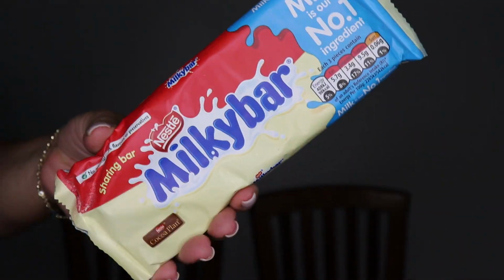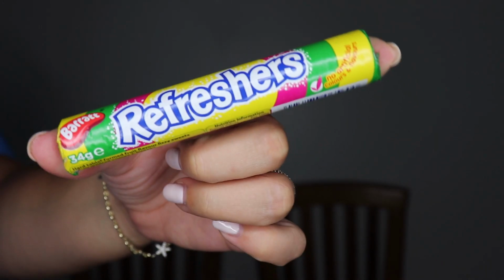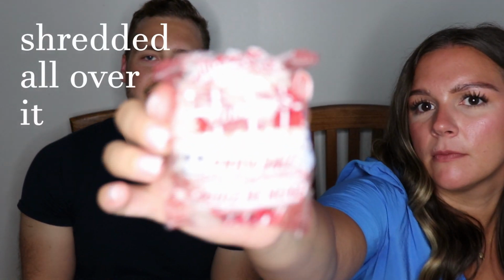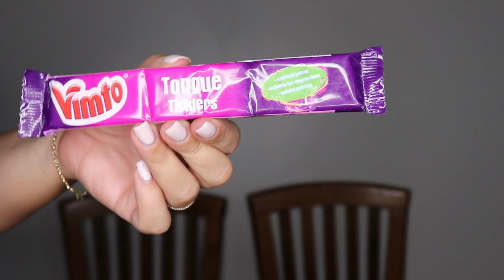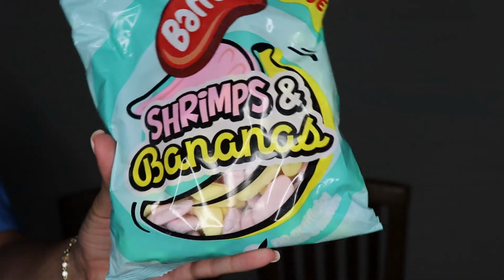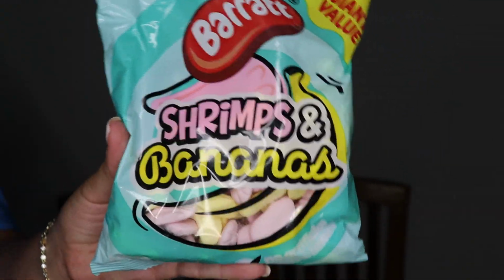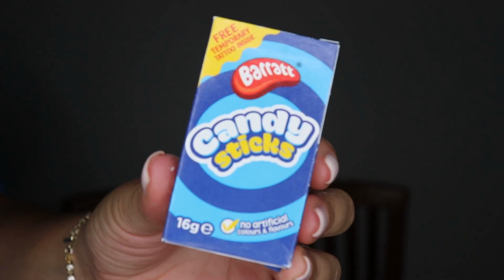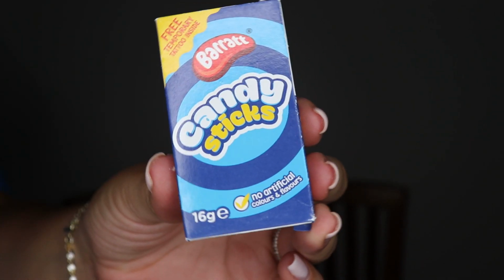CANADIAN Couple Tries BRITISH SWEETS! (PART 6) | Britt&Nick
You know we're not done yet! We've got more British sweets here, make sure you tell us your favourite ones from this video in the comments!

ALSO, don't forget to drop your suggestions for us for future videos!